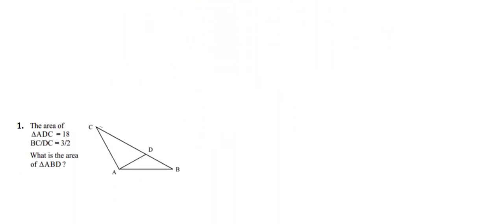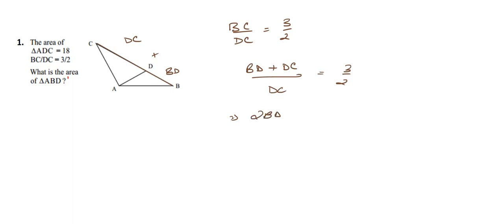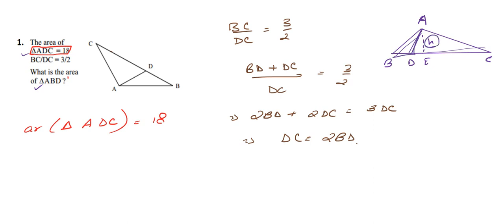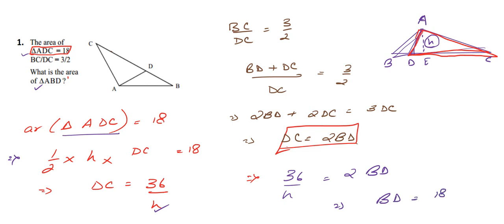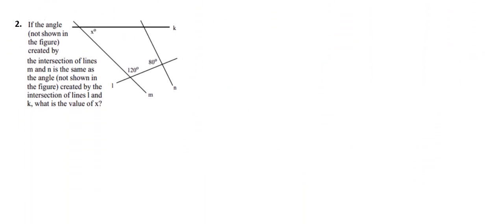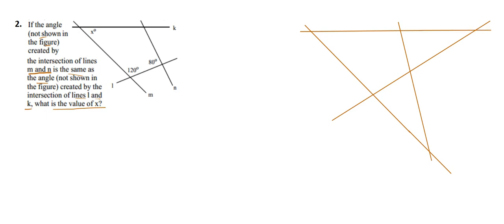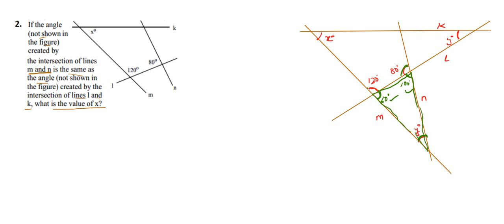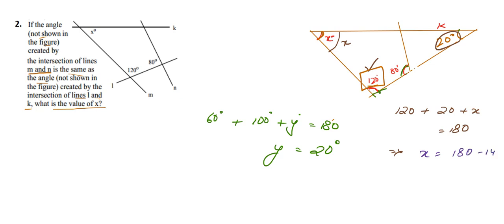SCHOLASTIC APTITUDE TEST(SAT) 8 ONLINE LECTURES,YEAR SOLVE,COMPLETE SOLUTION,STUDY MATERIAL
SAT Exam
SAT is a standardized test administered by the College Board and is required to be taken by students seeking admission in undergraduate schools. SAT exam has been developed to evaluate the written, verbal and mathematical skills of the candidates.

Applicants to undergraduate courses, particularly in US and Canada, are required to take the SAT exam. If the student is looking to get admission to a particular course, s/he can take the SAT subject tests to show his knowledge and understanding of that particular subject. Subject tests are offered in areas like Literature, History, Mathematics, Sciences and Foreign Languages.

A recent review of admissions policies by The National Center for Fair & Open Testing (FairTest) revealed that many colleges have moved away from SAT subject test, which some years back was crucial for admission to top American universities.

SAT Fee

$52.5 (approx.) plus $42 (Non-U.S. Regional Fee)

For subject tests, an additional $26 as basic subject test fee

For SAT subject tests, some additional fee might be required.

 SAT Pattern
SAT exam pattern is as follow- three sections, namely, Math, Reading, and Writing. There is an optional section which is called the Essay, which has one 50 minutes long substantial passage from which the student needs to build their argument. Students are not scored on this section. Here we cover the general SAT test pattern.

Here is the SAT paper pattern -

Subject
Duration
Subsections
Questions
Score Range
Math

80 minutes

Calculator allowed for 37 questions

Calculator not allowed for 20 questions

Problem-solving and data analysis‘The Heart of Algebra’‘Passport to Advanced Math’
200-800

Reading

65 minutes

Total 52 questions

No Sentence CompletionTests understanding of passages from the US and world Literature, History/Social Studies, and Sciences (500-750 words)
200-800 (combined with Writing section)

Writing and Language

35 minutes

Total 44 questions

Tests ‘Expression of Ideas’ and ‘Standard English Conventions’ through passages related to Careers, History/Social Studies, Humanities and ScienceAll questions from extended prose (400-450 words)
200-800 (combined with Reading section)

Essay (optional)

50 minutes

One 50 minutes optional essay

This section requires students to evaluate an argument through analysis of evidence

not scored

Total

3 hours (with optional 50 minutes)

154 questions

1600

The SAT is divided into two sections - 1. Reading, Writing, and 2.Mathematics. These two sections are scored on a 200-800 point scale, for a maximum total score of 1600.

SAT subject test scores are measured on a scale of 200 to 800. There are additional subscores reported on a 20-80 scale. The scores of a student reflect on how he/she compared with other students who took the test. An average SAT score is around 1000. Anything above 1200 is considered a good SAT score. The maximum anyone can score on SAT is the perfect score of 1600. Since you receive scaled scores, you should have some understanding of SAT scaled scores and percentiles.

SAT Results
SAT test results are typically released within 4-5 weeks of the test administration and can be viewed online. Students can choose to send their test scores to colleges of their choice. They also have the option to cancel their test score or withhold them from being sent to certain colleges.

SAT Dates
The SAT is conducted only a few times a year between October to June. You don’t have the luxury of selecting an exam date suitable as per your convenience, which is the case with other exams. You need to plan your exam prep according to these test dates. These exams are scheduled to suit your application deadlines for the fall semester.

Here are the exam dates for the year 2017-18:

SAT Test Dates

SAT Subject Test Dates